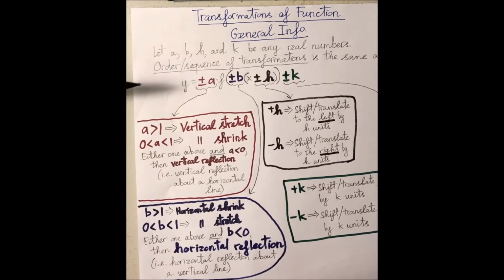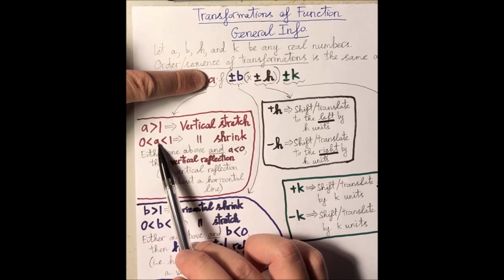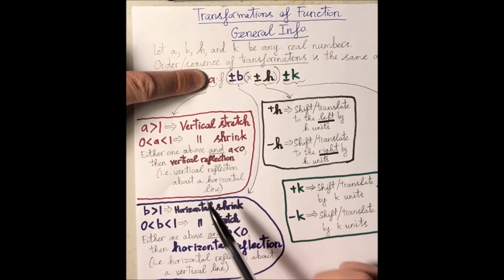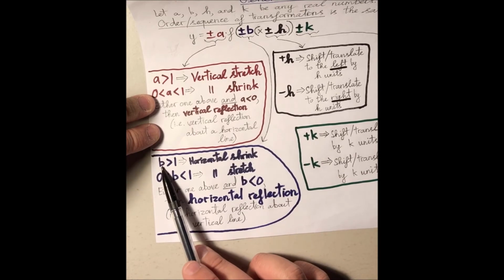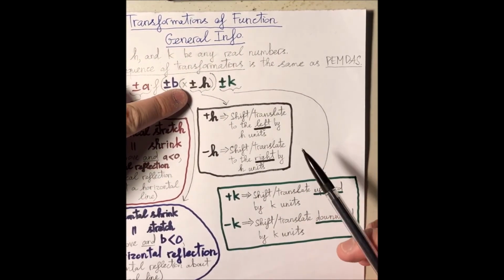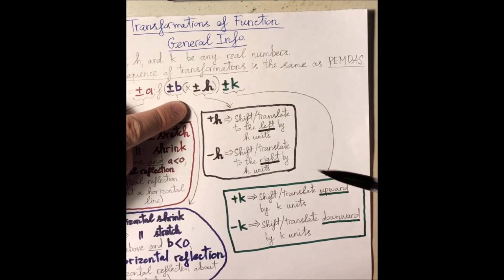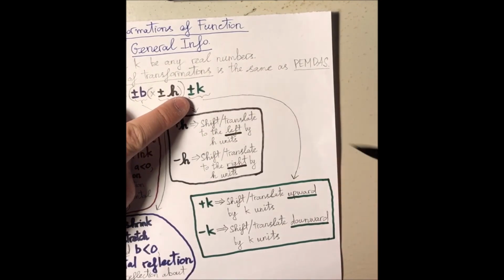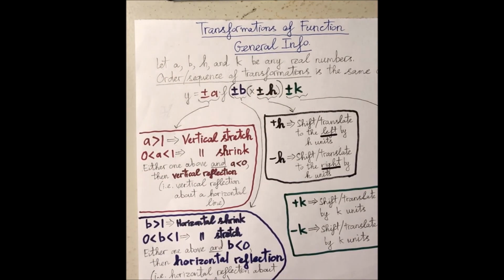Transformations of Function - General Information | Understanding Function Families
Information about the components of the general formula for working with function transformations.

The formula I've provided and often used may be [slightly] different than the ones you've seen due to the +/- signs, which I believe are necessary to be included in order to bring out all the details behind the formula.